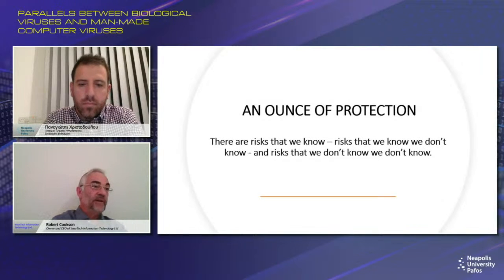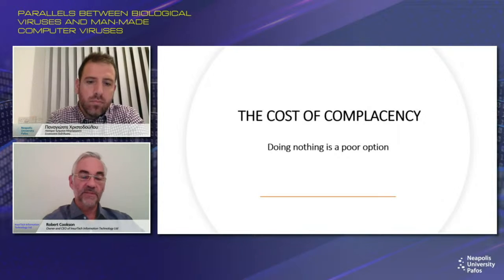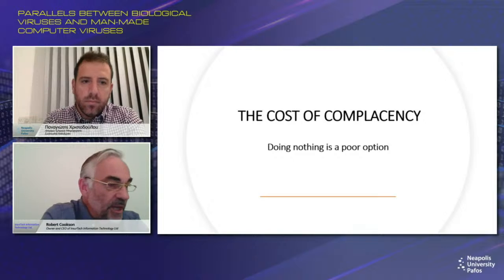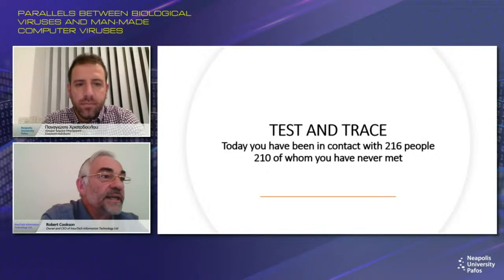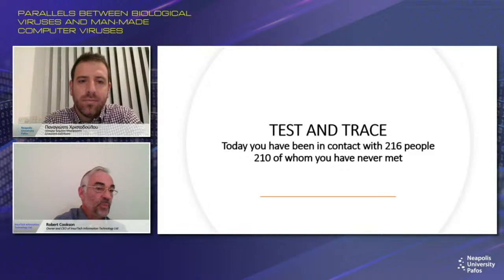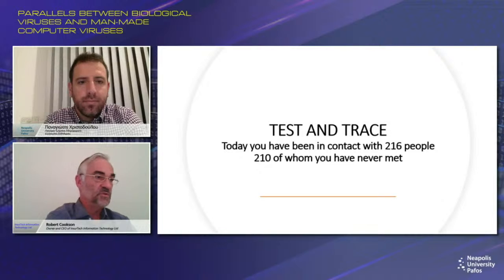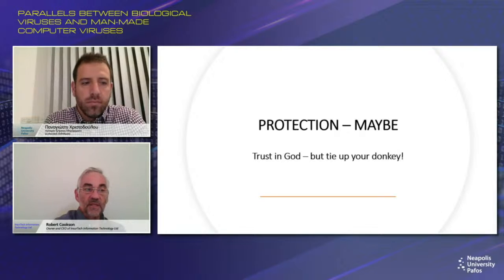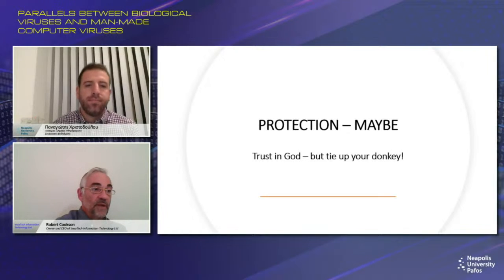PARALLELS BETWEEN BIOLOGICAL VIRUSES AND MAN-MADE COMPUTER VIRUSES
We are currently living in the midst of the most infectious, disruptive and costly biological virus attack that any one of us has experienced – the COVID-19 virus pandemic. Similar to most computer malware attacks it came seemingly out of nowhere, spreading at exponential speed and continues to seriously disrupt the daily lives of almost the entire population of the world. There are striking similarities between biological viruses in the natural world and those of the electronic type in the digital world – both in the ways in which they infect and spread and the means by which they can be combatted and defeated.

This presentation covers the correlations that exist between man-made computer viruses and biological viruses like covid-19.

Join us on Friday 6th of November at 20:00 in this interesting live session.

Panayiotis Christodoulou, Lecturer, Computer Science Department, Event Coordinator
Robert Cookson, Owner and CEO of InsurTech Information Technology Ltd
Language: English